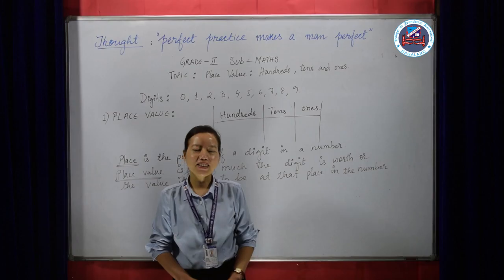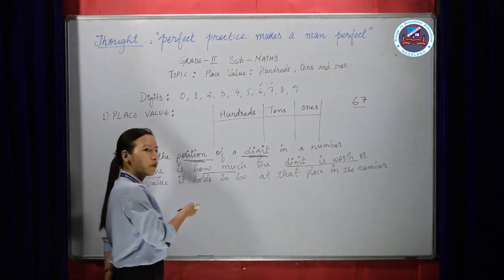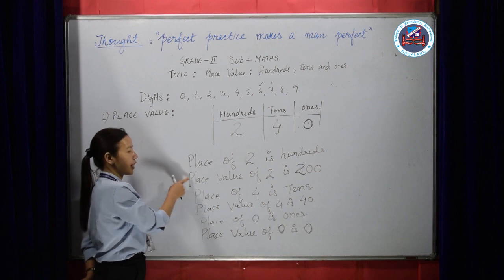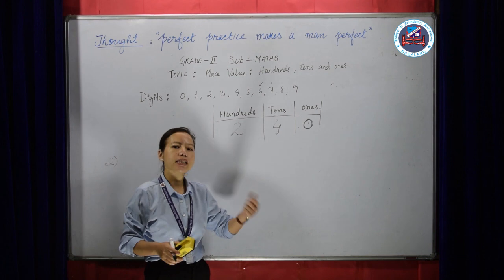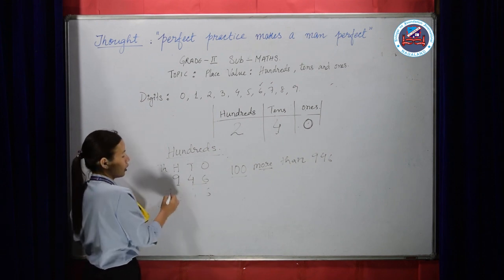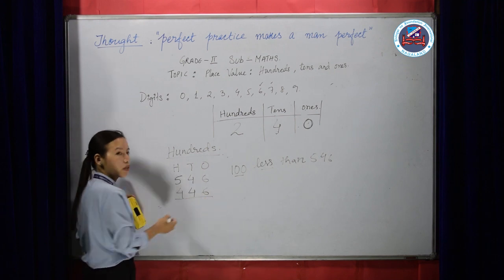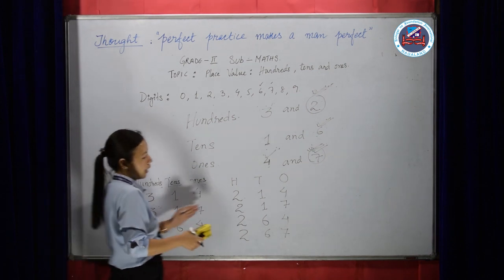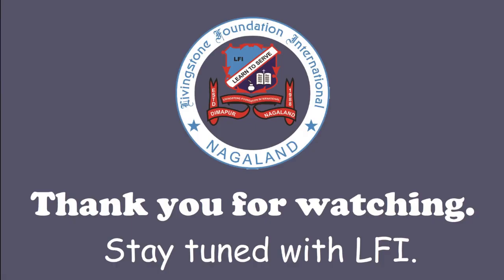Grade II Mathematics - Hundreds, Tens and Ones I Part 1 of Unit 1 I CAIE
The video throws light on one area of "Number" - Unit (1) namely: 'Hundreds, Tens and Ones'

The Unit (1) of Grade II (refer to Stage III Learners Book) includes 11 areas to discuss on i.e. 11 sub-topics where one subtopic is explained in the video. The insight is provided by Miss Romela Zeliang (Mentor of Upper Primary - CAIE division of Livingstone Foundation International, Dimapur, Nagaland).

This video is created for the sole purpose of education on areas related to the mentioned topic as given above and in any way do not claim to be the best version of the concept, however utmost efforts are made to make it error-free and fun to learn.

Stay safe, stay healthy and enjoy learning. Don't let your curiosity die.